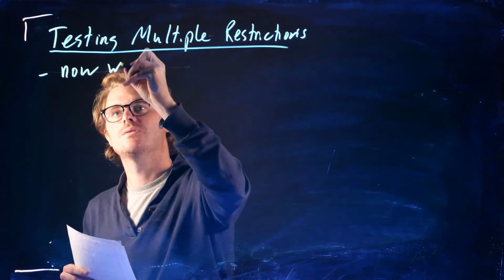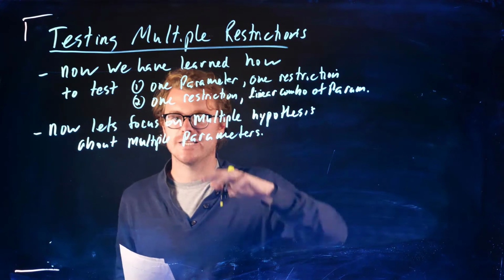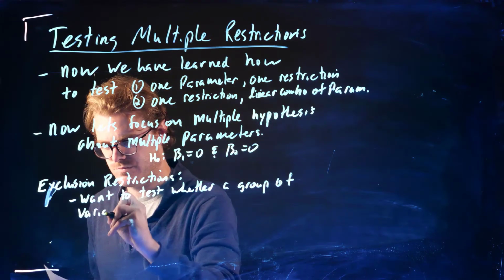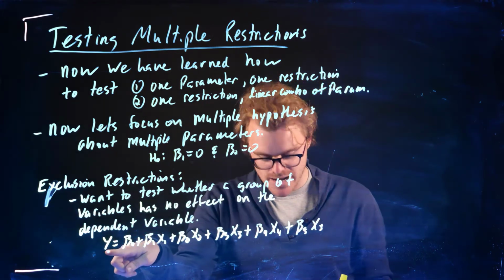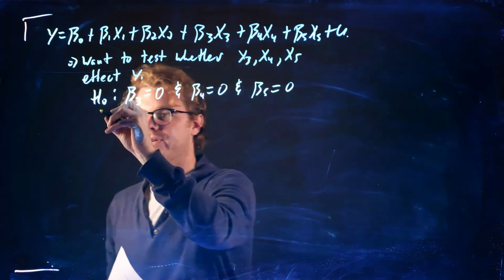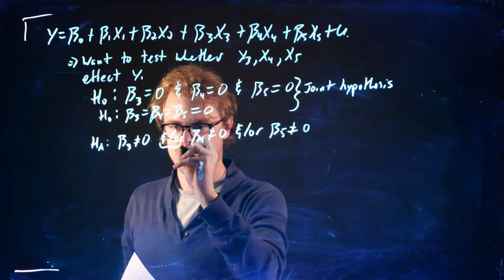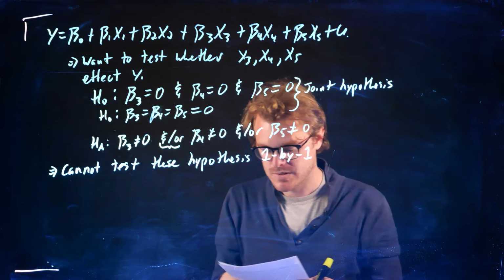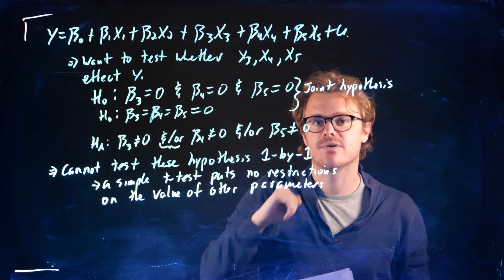Multiple Regression -Hypothesis Testing - Multiple/Joint Restrictions - Part 1